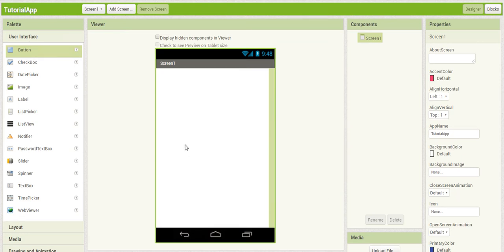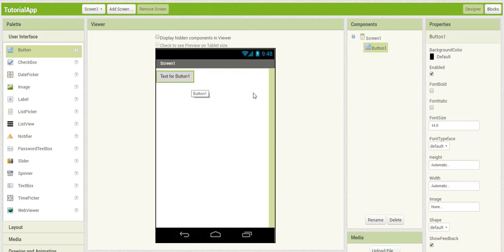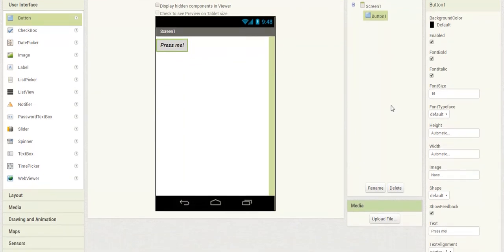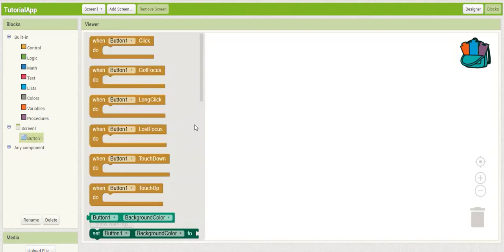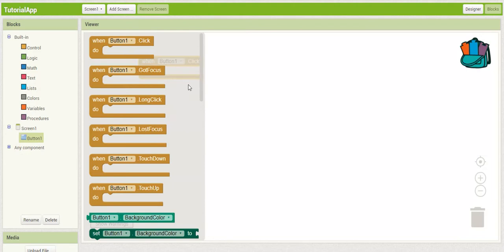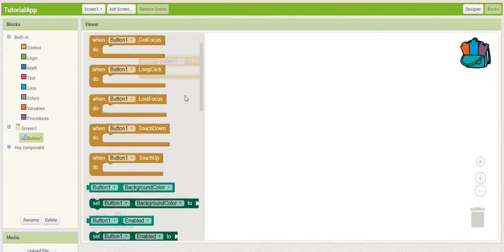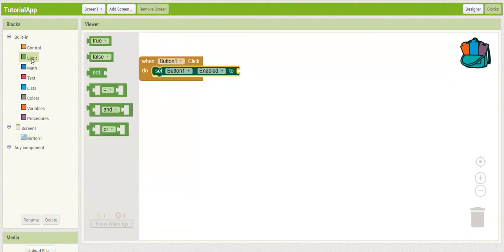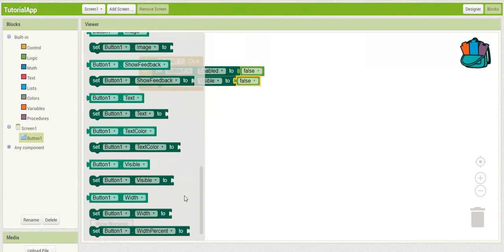MIT App Inventor - Using the Button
A video tutorial on how to use the Button feature in MIT App Inventor